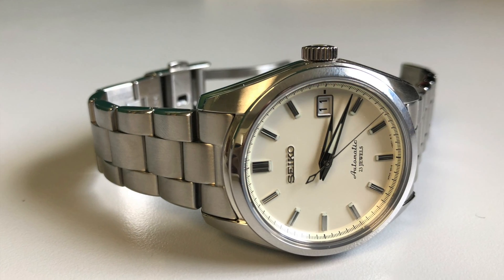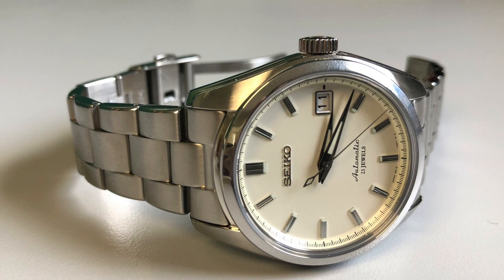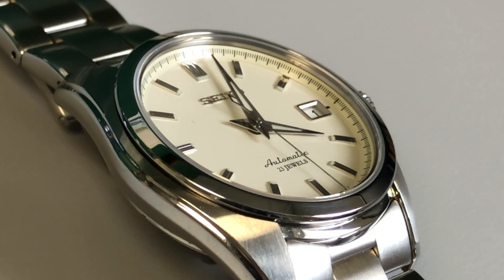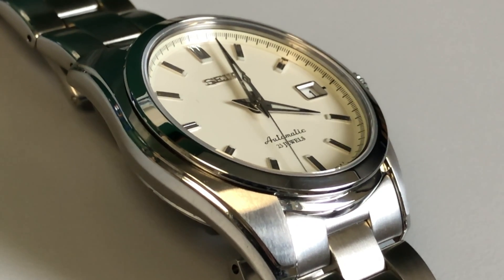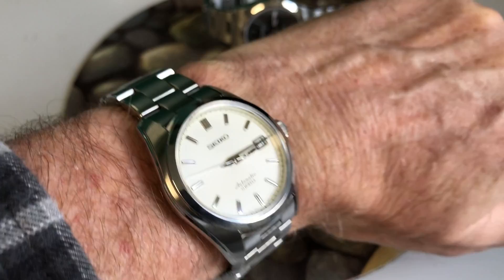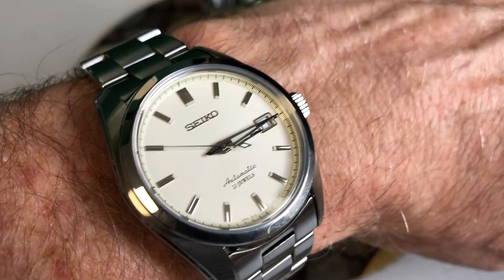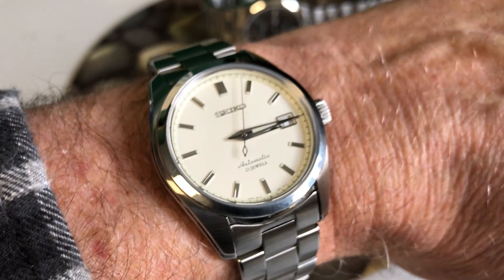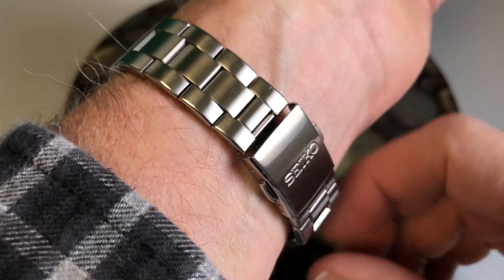Top 5 Seiko Watches For The Money Turtle Sumo SARB & More!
On this episode we take a look at my top 5 Seiko list.  These are watches that I feel give you the most watch for the money.  I have tested and worn all five of these watches and have definitely enjoyed all of them!